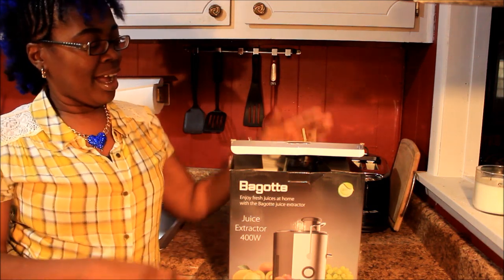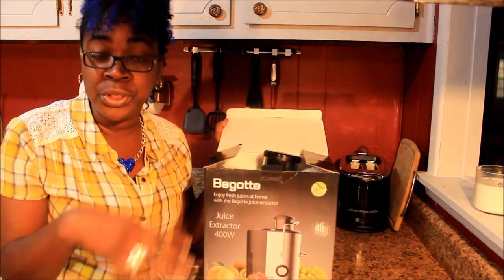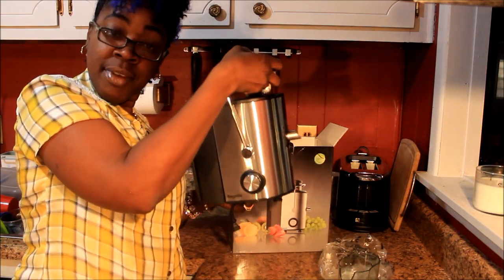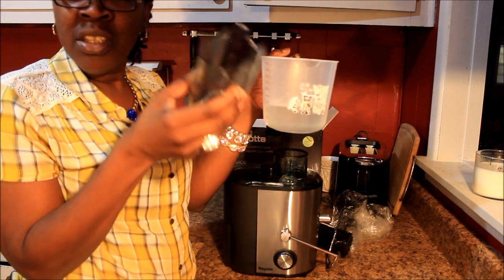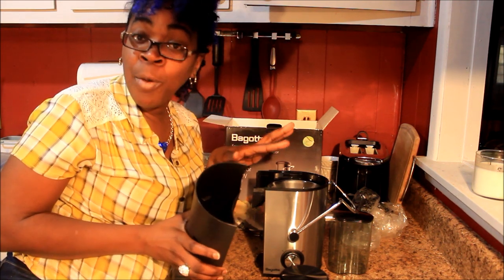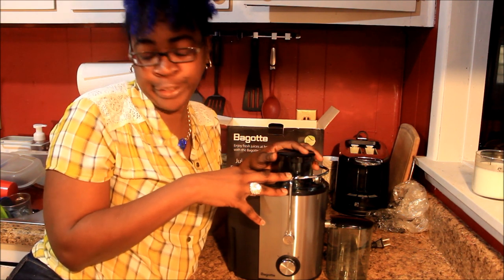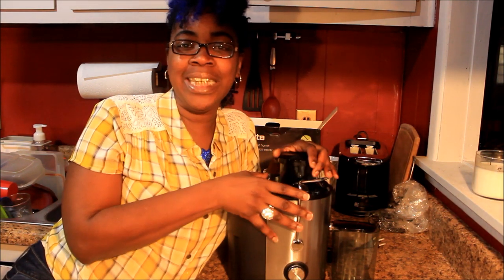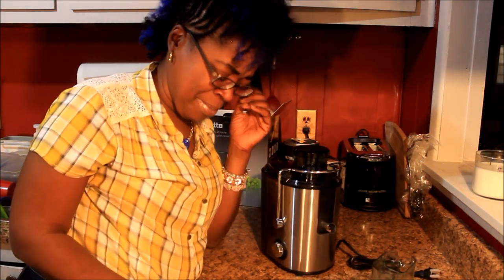I GOT MY FIRST JUICER!!!! BAGOTTE JUICE EXTRACTOR /GOLDMOUTH